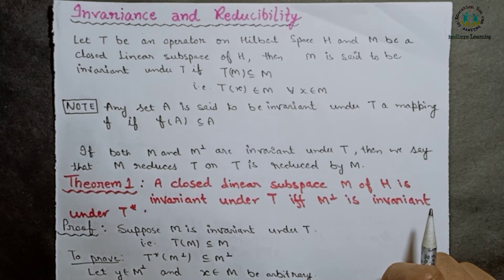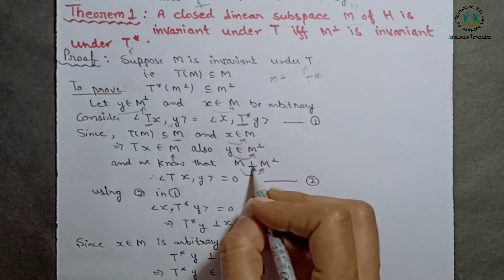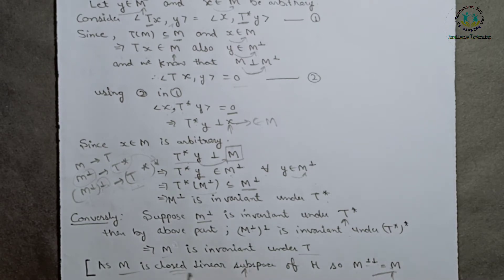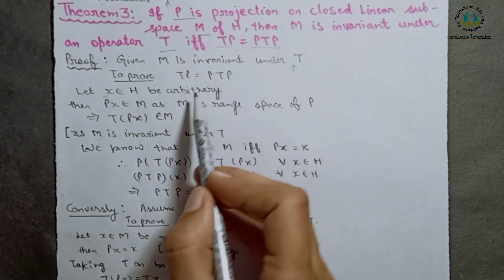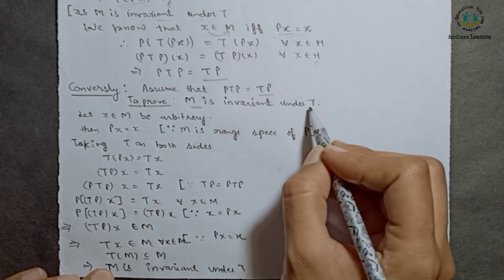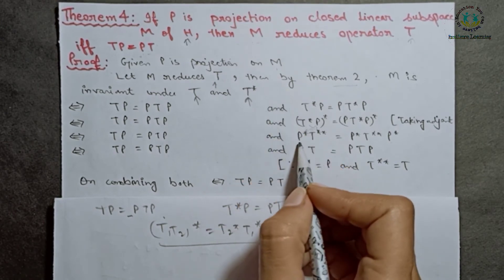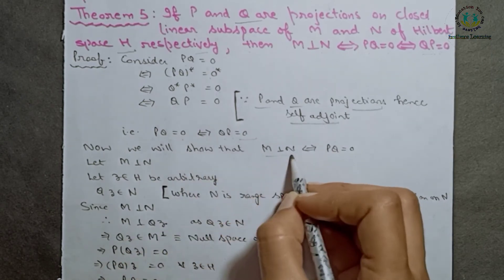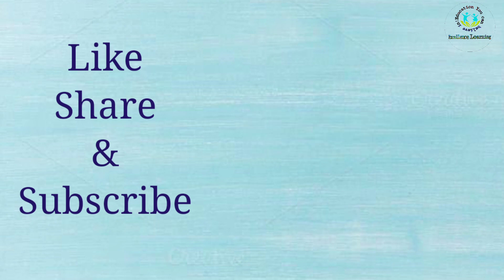Lec - 26 Invariance Of Set & Reducibility Of Operator || Proof Of Imp Theorems | Functional Analysis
This video contains following content 👇

1. Definition of Invariance of a Set ( Invariant Set)
2. Reducibility of an operator

THEOREM : A closed linear subspace M of H is Invariant under T iff M orthogonal is Invariant under T*.

THEOREM: A closed linear subspace M of H reduces an operator T iff M is Invariant under both T and T*.

THEOREM: If P is Projection on Closed linear subspace M of H then M is Invariant under T iff TP = PTP

THEOREM: If P is a projection on closed linear subspace M of H then M reduces operator T iff TP = PT

THEOREM: If P and Q are projections on Closed linear subspace M and N of Hilbert space H respectively then M is orthogonal to N iff PQ = O iff QP = O

Lec 01👇(Normed Linear Space)

Lec 02 👇(Banach Space)

Lec 03 👇(Quotient Space)

Lec 04 👇(Examples of Normed Linear Space & Banach Space)

Lec 05 👇(Theorems on Normed Linear Space)

Lec 06 👇(Direct Sum in Normed Linear Space)

Lec 07 👇(Lp & L infinity Space)

Lec 08 👇(Proof of Holder's Inequality)

Lec 09 👇(Proof of Minkowski's Inequality)

Lec 10 👇 (Continuous and Bounded Transformations in Normed Linear Space)

Lec 11 👇( Null space of linear Transformation)

Lec 12 👇(Equivalent Norms (Part 1))

Lec 13 👇(Equivalent Norms Part 2)

Lec 14 👇(Proof of Riesz Lemma and Theorem)

Lec 15 👇 (Space of Bounded linear transformations)

Lec -16 👇(Introduction to Hahn Banach Theorem)

Lec - 18 👇 (Strong & Weak Convergence)

Lec -19 👇 ( Weak Cauchy Sequence)

Lec - 20 👇 ( Convergence In Hilbert Space)

Lec 21👇 ( Adjoint of an operator)

Lec 22 👇 (Self Adjoint operator)

Lec 23 👇 ( Normal operator)

Lec 24 👇 ( Unitary Operator)

Lec 25 👇 ( Projection on Hilbert space )